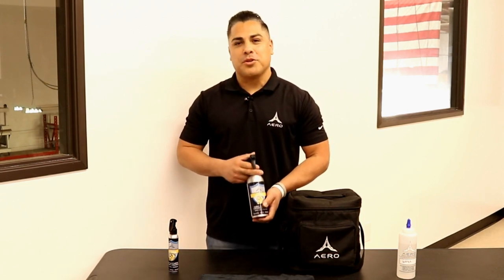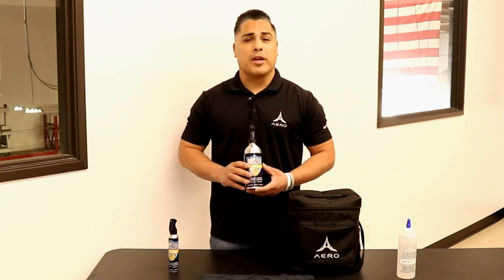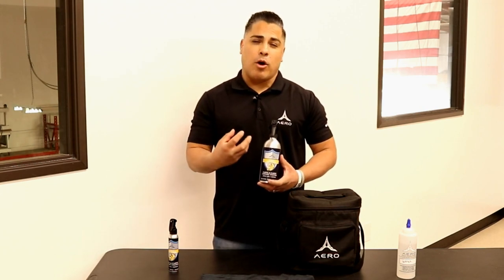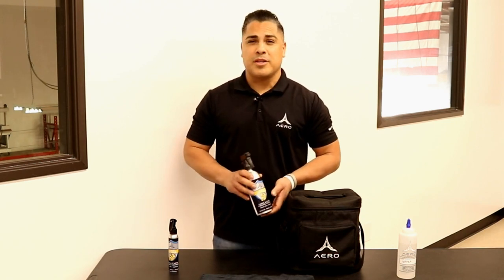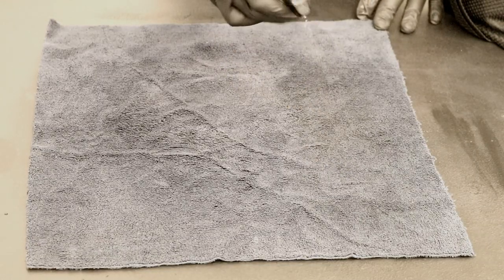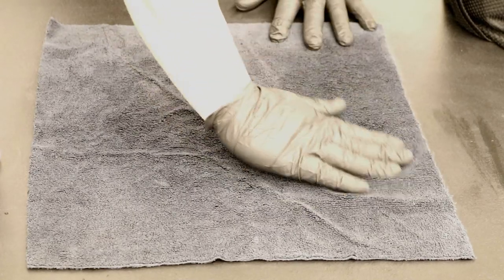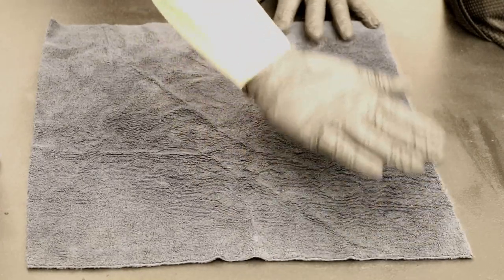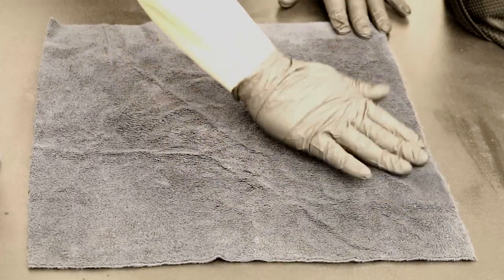AERO SHIELD DEFENCE Advanced Fabric Ceramic Coating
AERO SHIELD DEFENSE is an advanced ceramic coating designed to protect natural and manmade fabrics from UV color fade and staining by adding a protective ceramic barrier.  The ultra-hydrophobic AERO SHIELD DEFENSE encapsulates each fiber preventing liquid from being absorbed that contributes to staining, mold and bacterial growth. DEFENSE works on all fabrics including: Seats, Floor Mats, Carpets, Convertible tops, Headliners, Door panels, Shoes, Clothes and more. AERO SHIELD DEFENSE adds years of protection without changing the look or feel of the fabric.